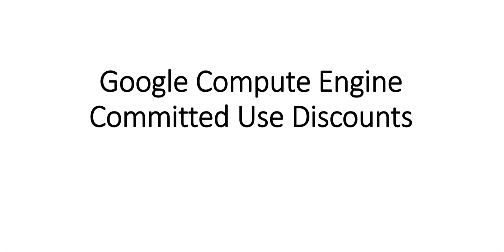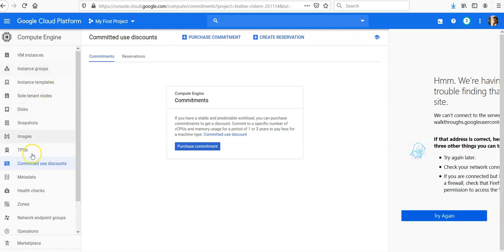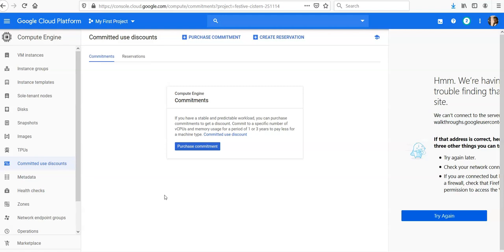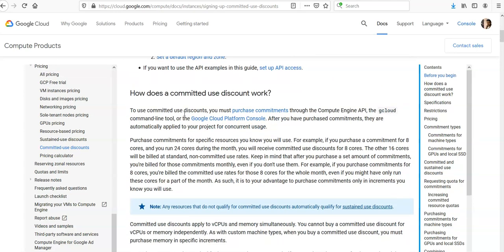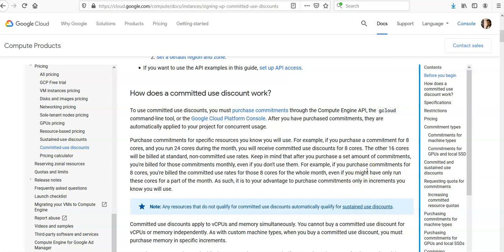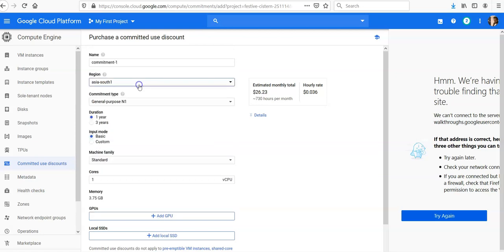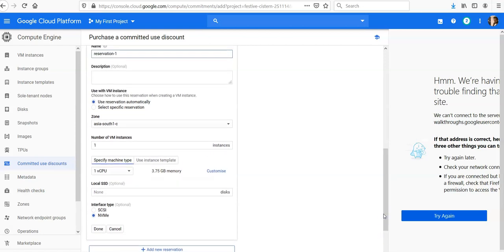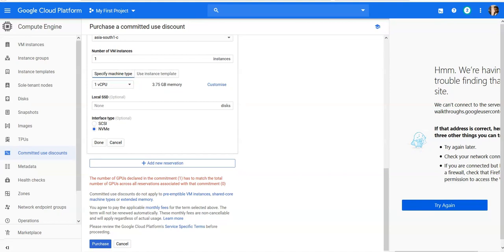What is Google Compute Engine Committed Use Discounts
Google Compute Engine Committed Use Discounts